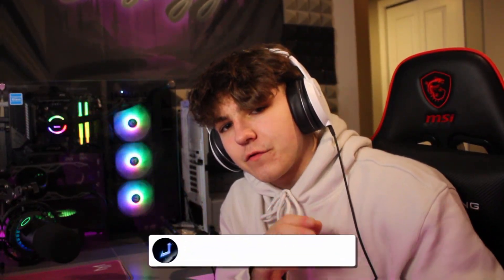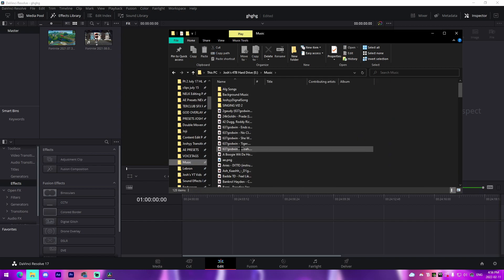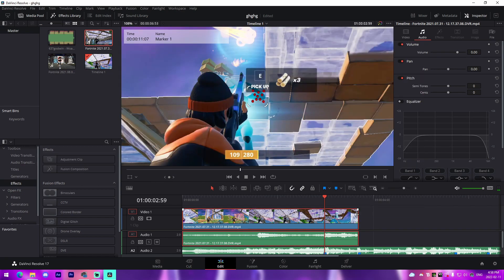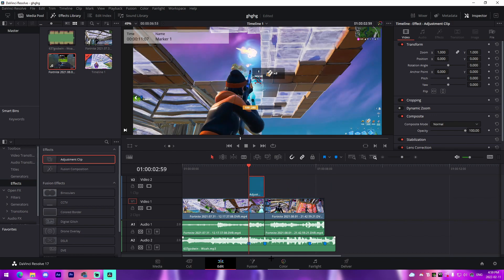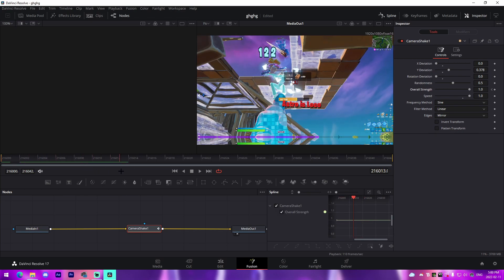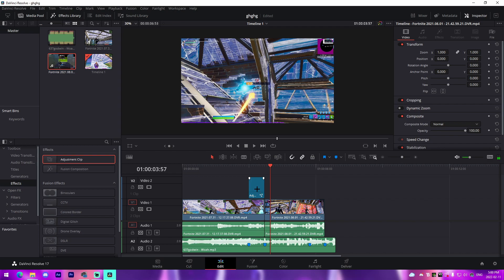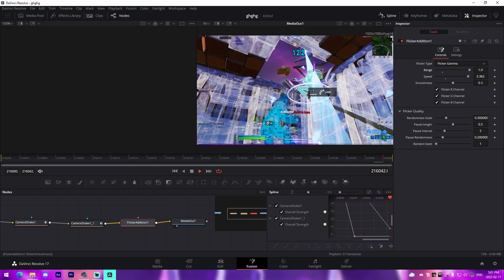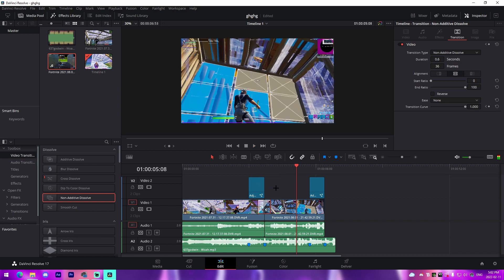How to Edit a Fortnite Montage *WITHOUT PLUGINS* in 2022...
In this video I show off how to edit a fortnite montage for 100% free in Davinci Resolve without any plugins whatsoever.

How to Edit a Fortnite Montage with *NO PLUGINS* in 2022...

🎬 - Me